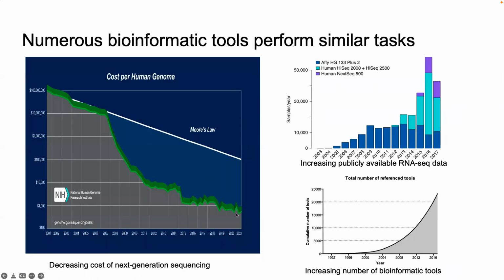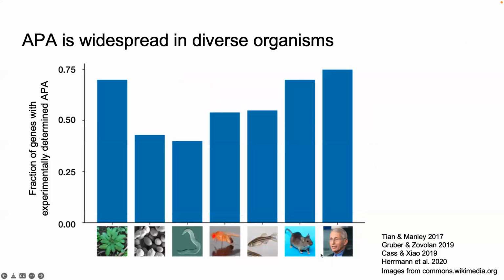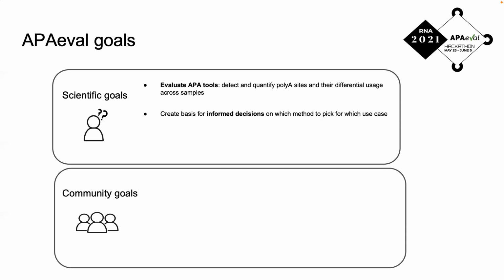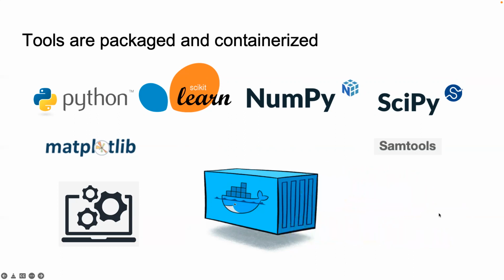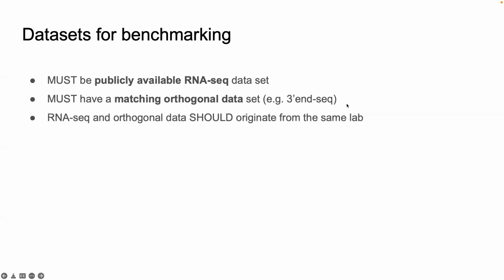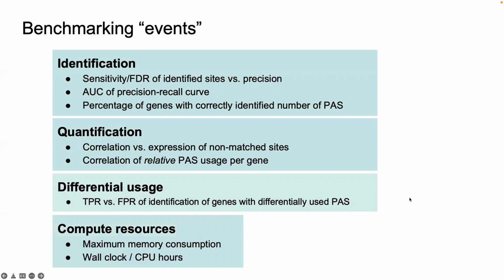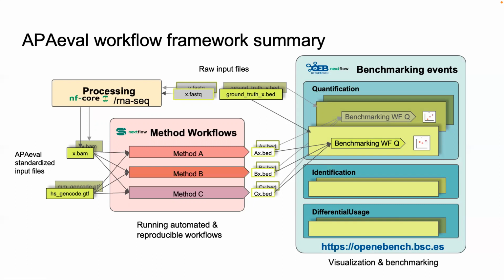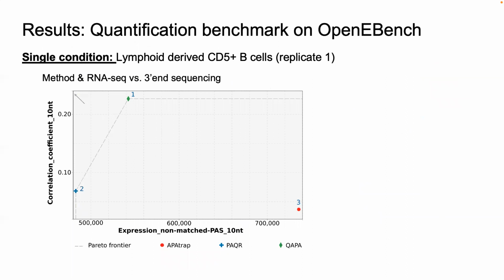A cloud based international community effort for... - Farica Zhuang - BOSC - Abstract - ISMB 2022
A cloud based international community effort for reproducible benchmarking of genomic tools - Farica Zhuang - BOSC - Abstract - ISMB 2022